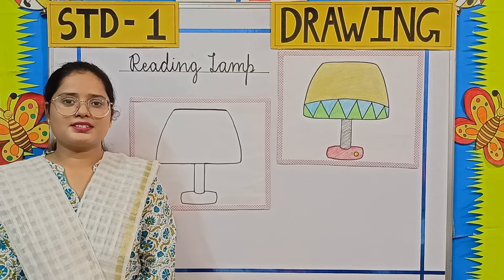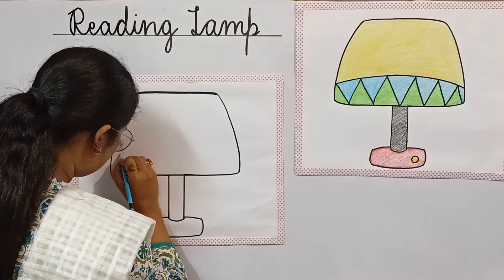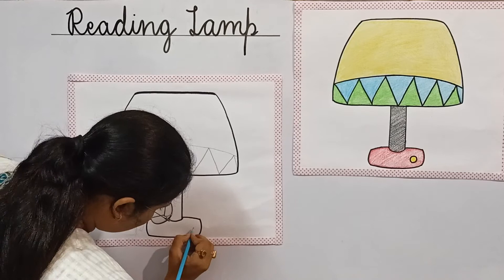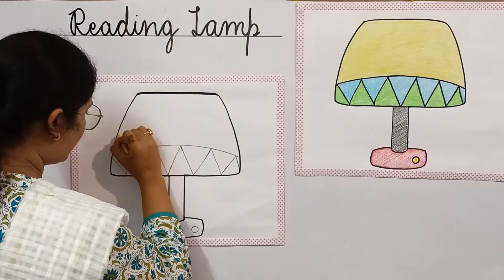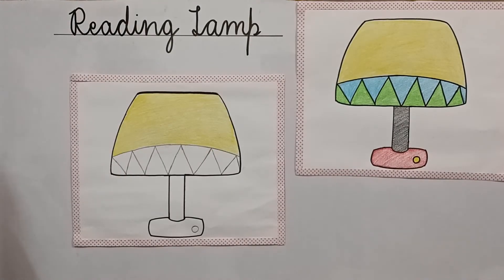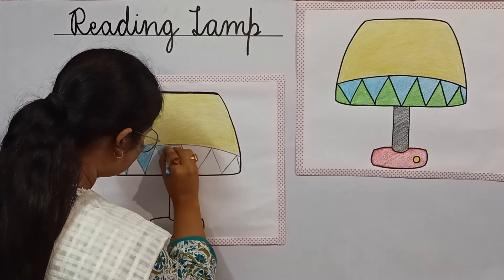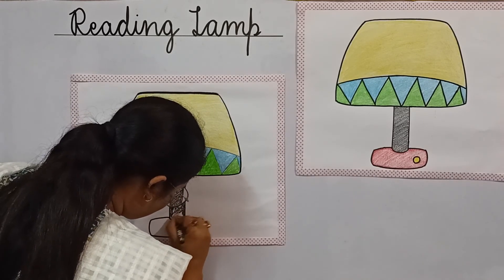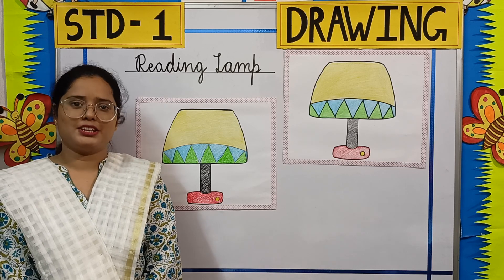STD-1 (2021-2022) Drawing Reading Lamp